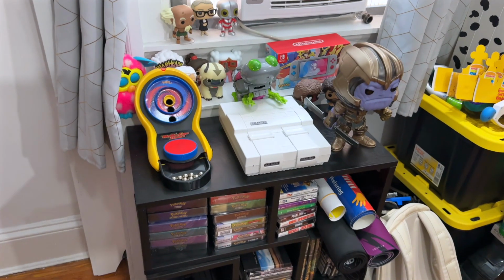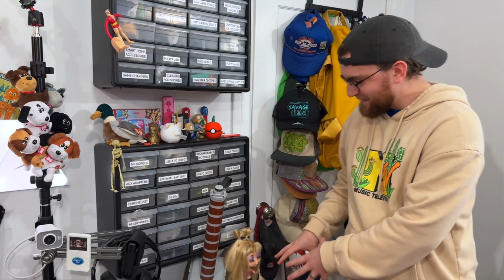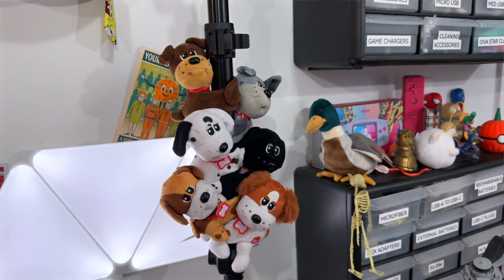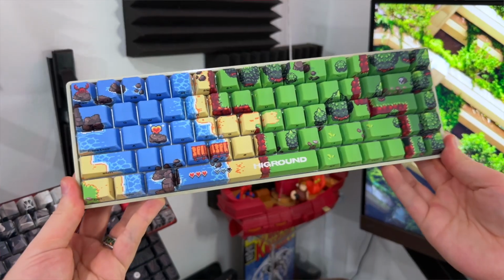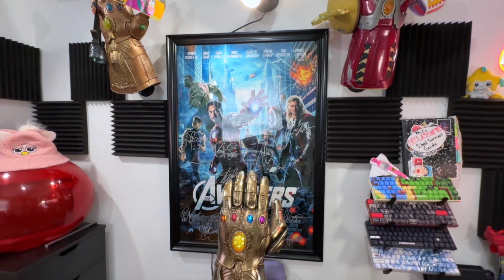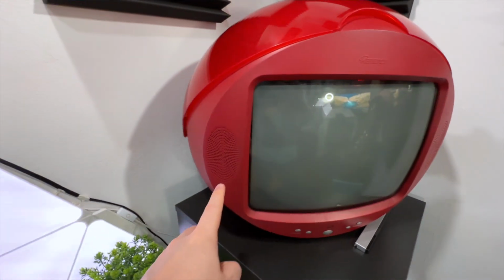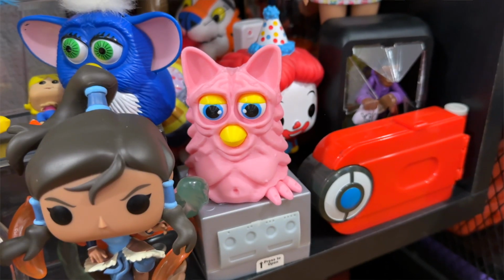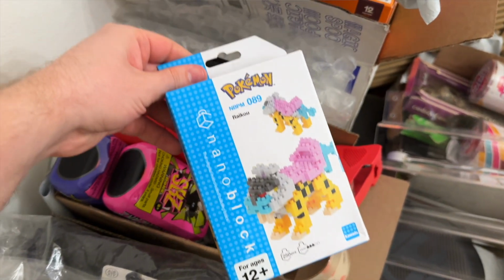Nostalgia Office Tour 3.0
Special thanks to Chelsea Medina-Raithel for helping film!

Featured items:
Organizational Storage Drawers
10-inch Grogu Funko Pop
Moon Shoes
Overhead Desk-Mounted Arm
Polly Pocket Funko Pop
Play Doh Funko Pop
Barrel of Monkeys Funko Pop
Google Nest Hub
BenQ 4K 32-inch EW3280U Monitor
Wall-Mounted Peg Board
Marvel Legends Infinity Gauntlet
Marvel Legends Nano Gauntlet
Aiwa Boombox

My Gear:
iPhone 15 Pro
Shure MV88+
NEEWER Camera Tripod
ULANZI Mini Flexible Tripod
TELESIN Magnetic Neck Mount
Canvas Lamp
TOFU Camera Light Mini
Hollyland Lark M2
Logitech StreamCam

Amazon Storefront